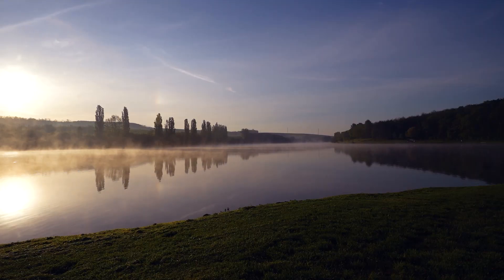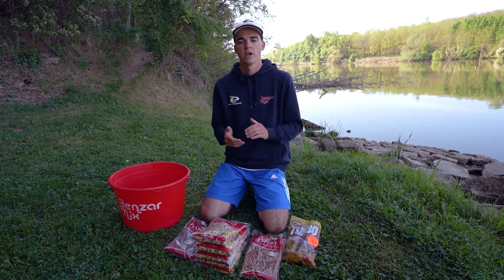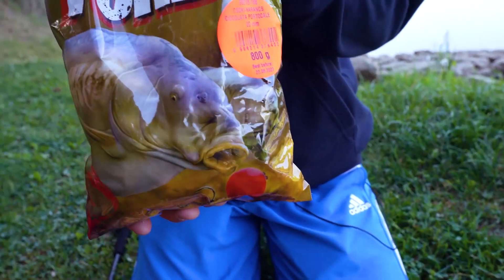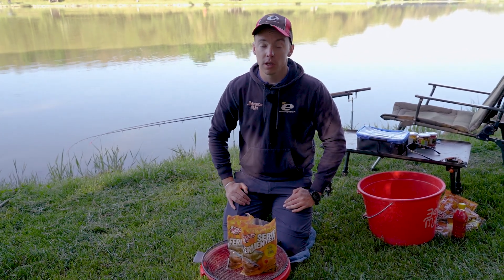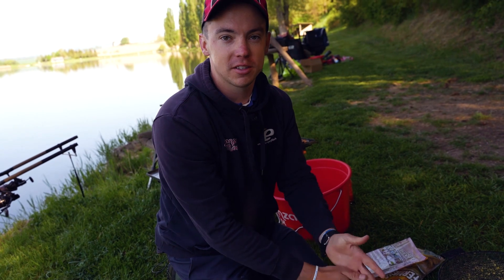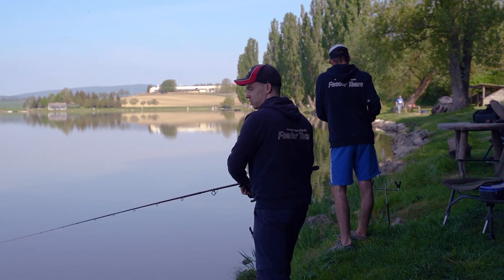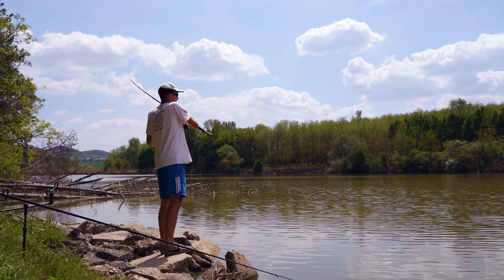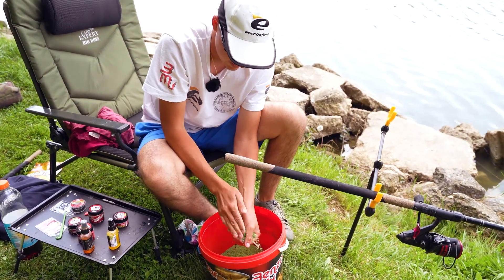Pescuit Fără Frontiere - Aventuri la feeder pe lacul Gyermelyi cu Szabó Bence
Szabó Bence și Kristóf vizitează lacul de lângă localitatea Gyermely din județul Komárom-Esztergom din Ungaria. Suprafața lacului este de 17 hectare iar adâncimea medie a apei este între 1.2 - 3 metrii.

Hrănirea de bază cu rachete:
- Alune tigrate Carp Expert,
- Carp Expert Seven Mix
- Semințe de cânepă Carp Expert
- Benzar Mix Turbo Boilie cu aromă de ciocolată-portocală.

Nadă:
- Benzar Mix Seria Fermentată Natur, Miere-Ananas, Amur, Căpșuni

13:00 - 15:00 Montura lui Bence: coșuleț arcuit 35g, vârtej cu agrafă, fir înaintaș de 14, cârlig de 6, Benzar Mix Pro Corn Wafter cu aromă de Sweet Corn, alună tigrată

15:15 - 16:50 Montura lui Kristóf: coșuleț method 40g, fir înaintaș împletit de 12